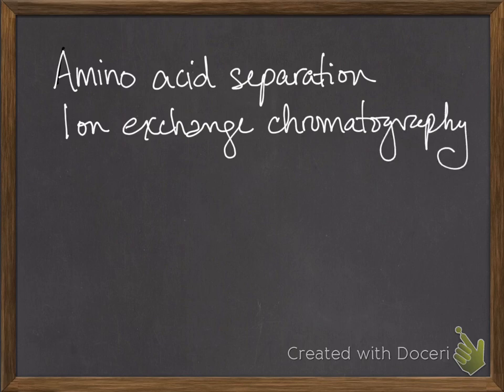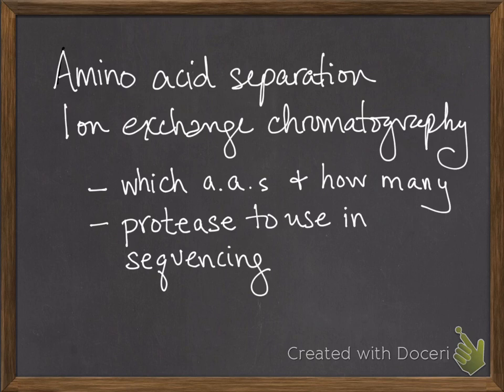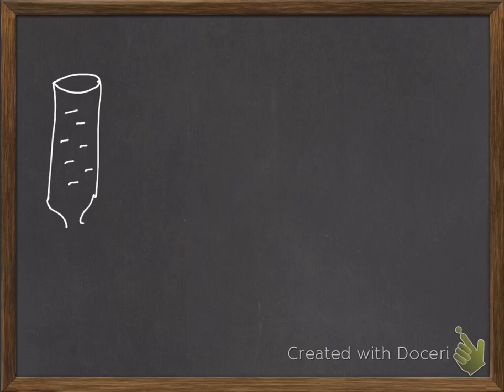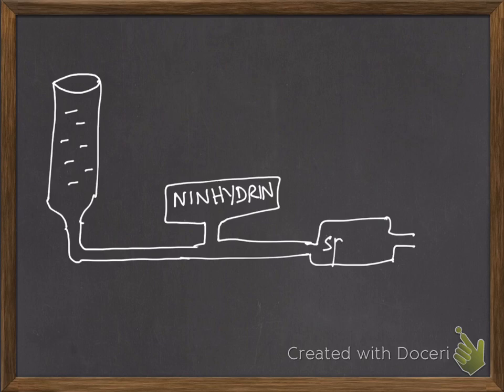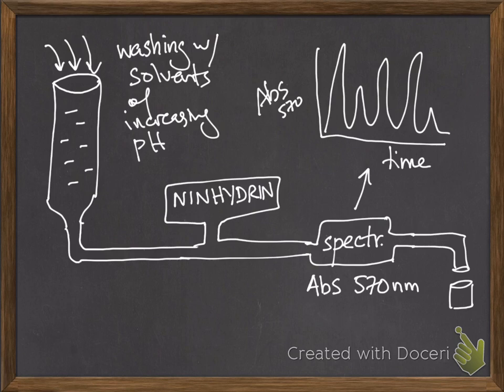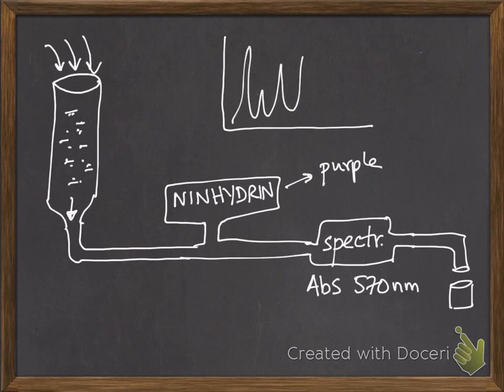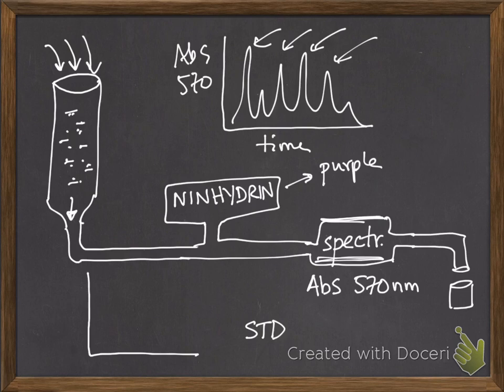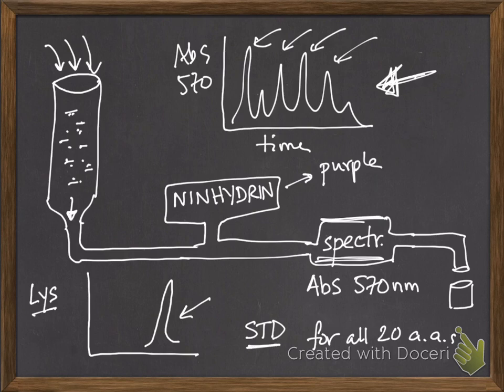Questions about amino acid separation -Bis102